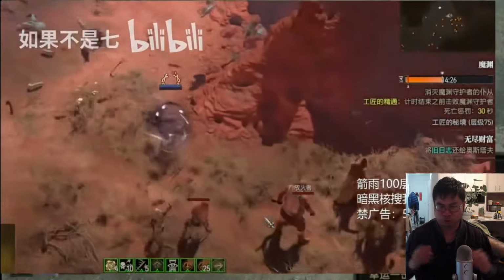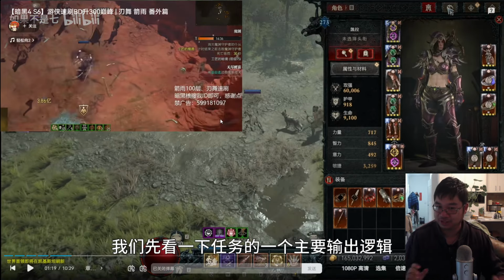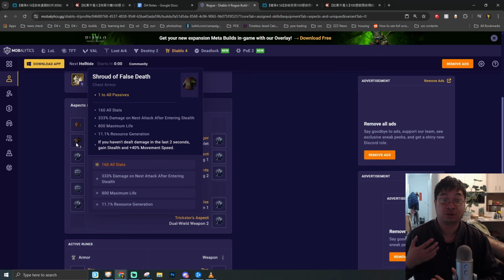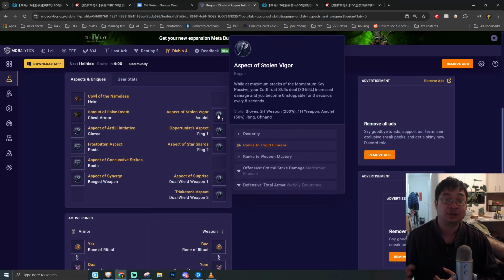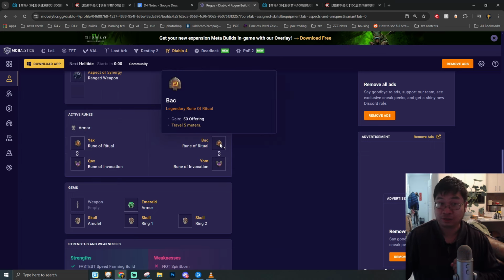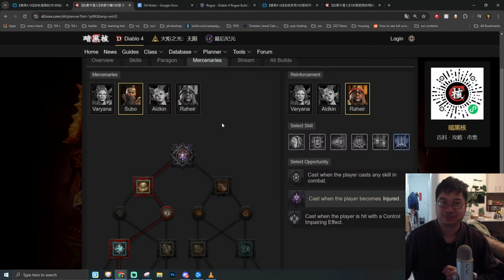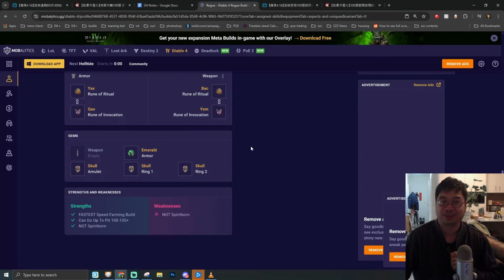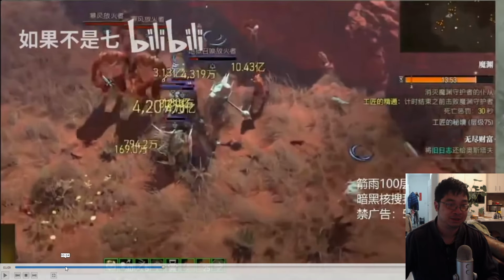NEW CN's DANCE OF KNIFES Speed Farming Paragon 300 EXP Rogue Build!!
Our New Endgame Season 6 New Speed Run Build For Rogue

*Its Ideal To Speed Clear Lower Level Pits Vs Slow Clear Higher Level Pits When Farming For Paragon 300 Exp*

Big Thanks & Credits To 如果不是七
Fast Pit 75 1;30mins Clear CN Paragon 300 Farming Video
(He Cleared Pit 100 With Rogue On Dance Of Knife & Rain Of Arrows Setup)

Follow Captain-Carry, For More Cool D4 Artworks!

Timestamp:
0:00 Intro
0:09 Overview
1:40 Credits & Thanks
2:50 Build & Gears
6:19 Skills & Paragon & Merc
7:52 Snapshot For MAX DMG
10:14 Additional Tips